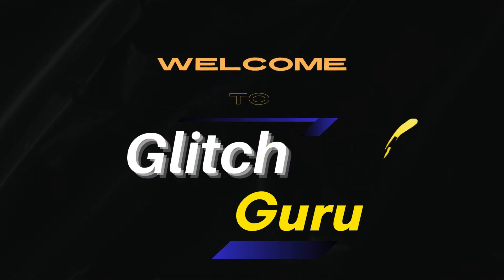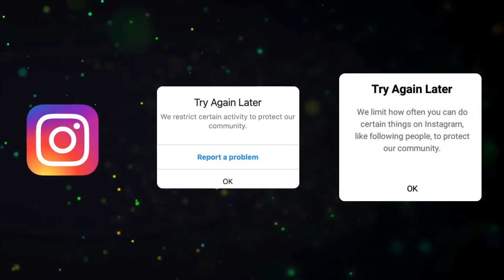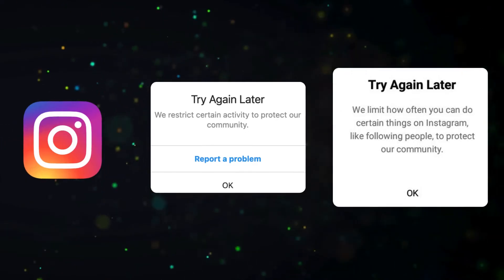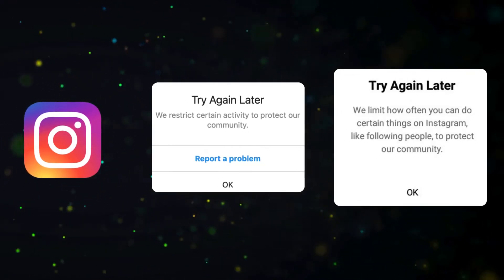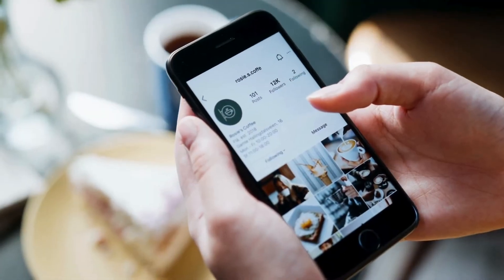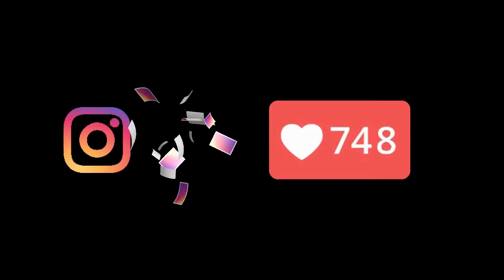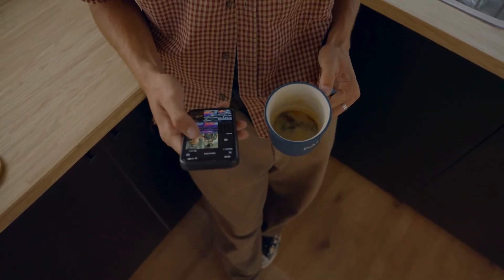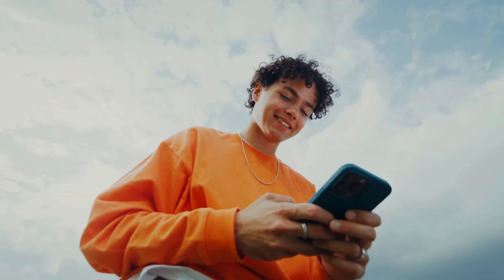Fix Instagram We Restrict Certain Activity to Protect Our Community Problem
Keep getting the "Try Again Later" error with "We restrict certain activity to protect our community" or "We limit how often you do certain things on Instagram" error? This video will show you how to fix it.

we restrict certain activity to protect our community
why is instagram showing try again later
instagram restrict certain activity
why is my instagram not working
instagram reels try again later problem
restrict activity to protect community instagram
we restrict certain activity instagram
try again later instagram
instagram try again later problem
instagram try again later
why can't i like posts on instagram try again later
instagram we limit how often
we limit how often instagram
we limit how often you can do certain things on instagram
instagram we restrict certain activity to protect our community
try again later we restrict certain activity to protect our community